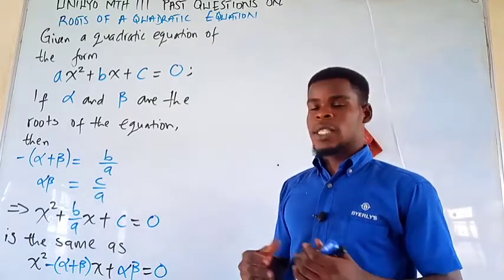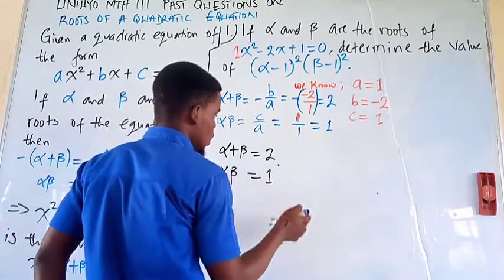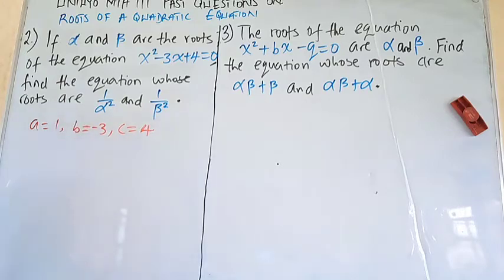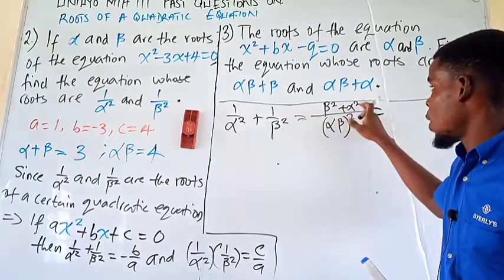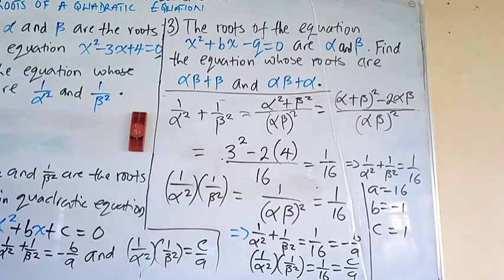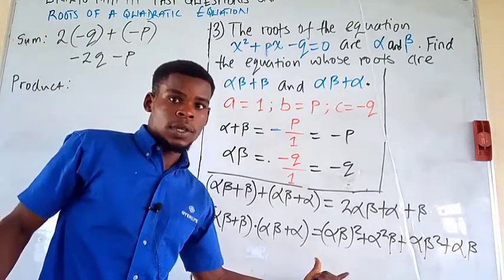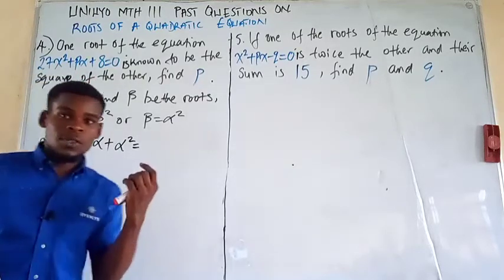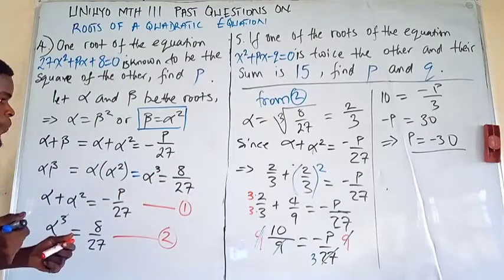mth111-solutions to past questions on roots of a quadratic equation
In this video, I solved uniuyo past questions about roots of a quadratic equation